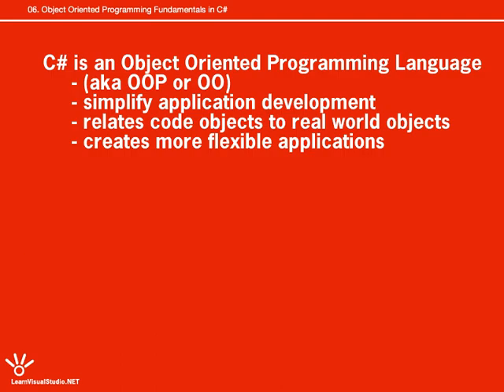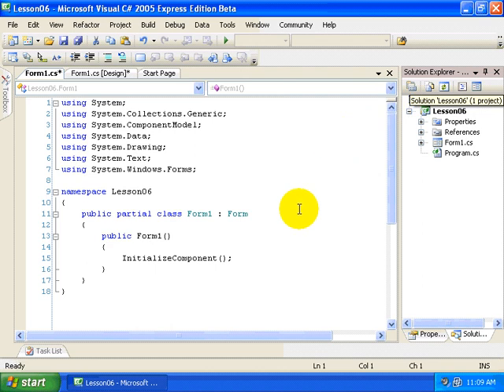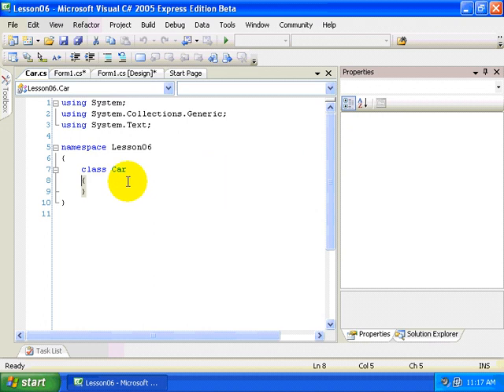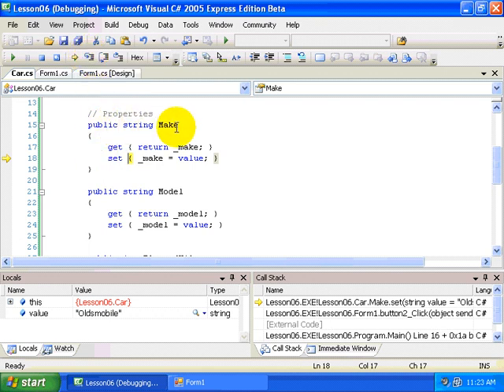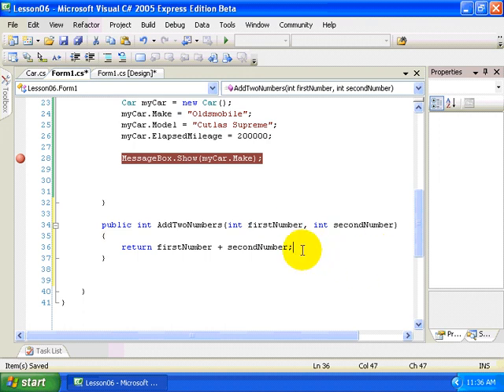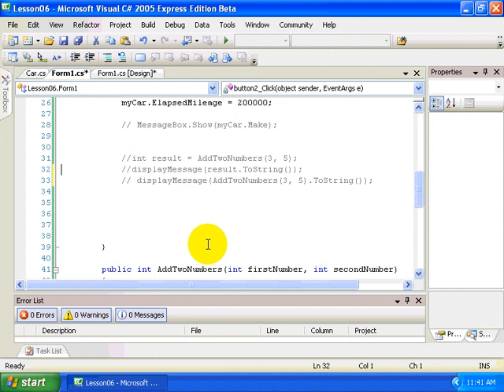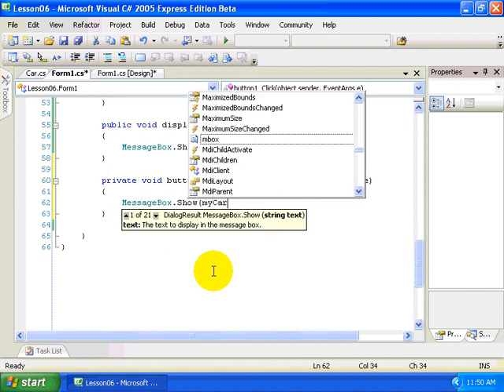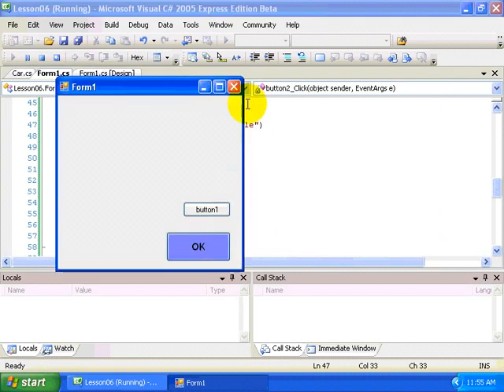Lesson 6 - Object Oriented Programing Language Fundamentals in C# -part 1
Object Oriented Programing Language Fundamentals in C# -part 1